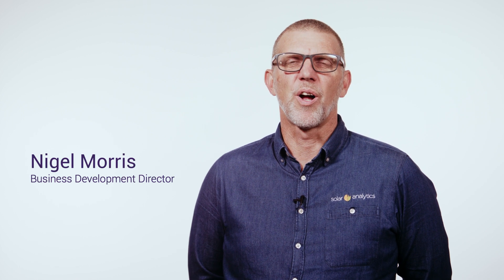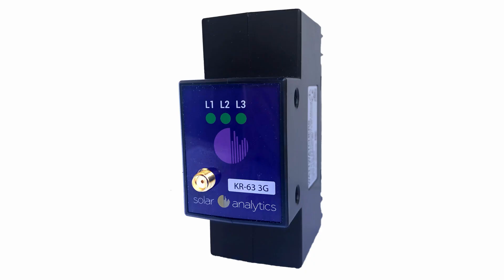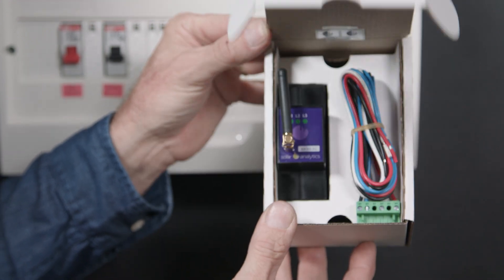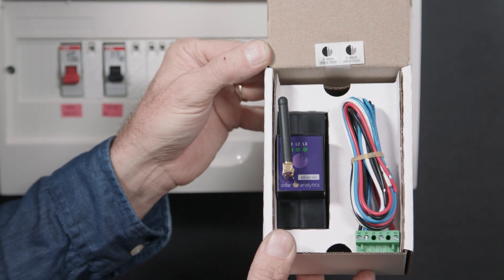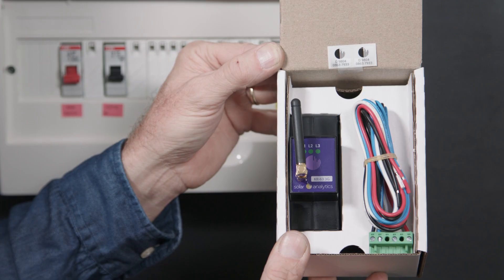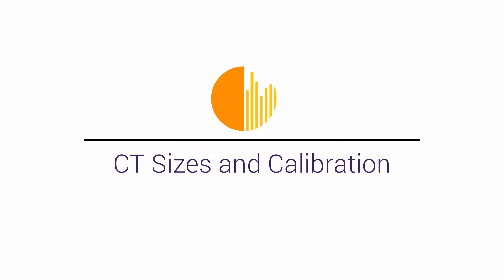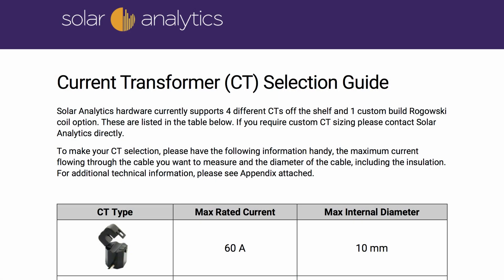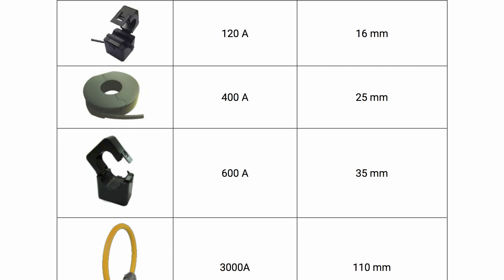Video 2. Resellers – Introduction to the Solar Analytics Hardware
Nigel Morris explains the Solar Analytics hardware, including the KR-63 monitoring device, the various CTs and their applications.